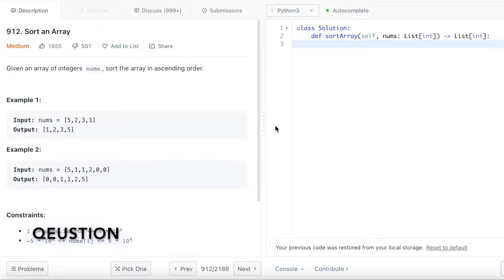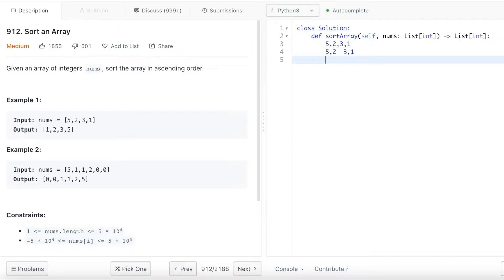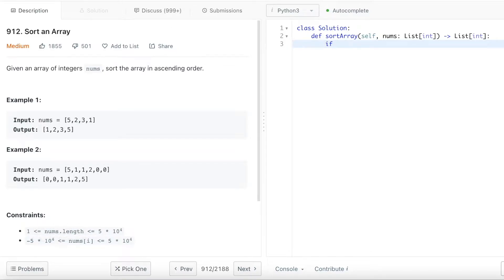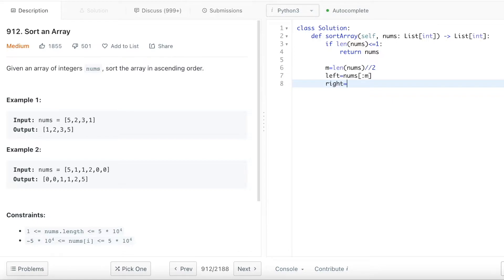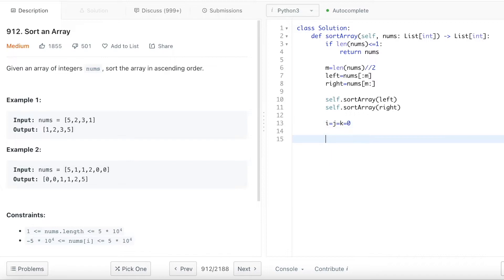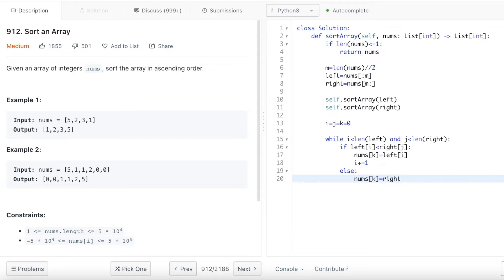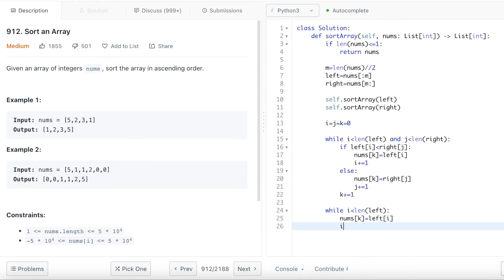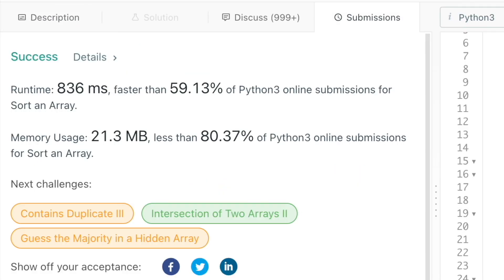LEETCODE 912 SORT AN ARRAY PYTHON | how to do merge sort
I'm showing you how to solve the leetcode 912 sort an array question using python. I'll show you the thought process and I talked about the concept of the merge sort. I also show you the code and how you can solve this medium leetcode questions by using merge sort.

00:00 INTRO
00:42 Thought process
02:28 Code